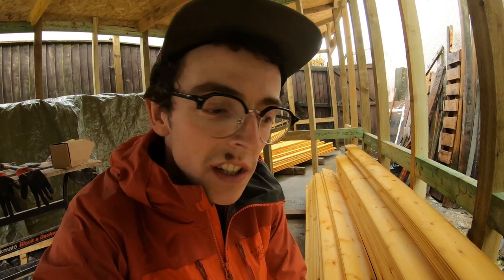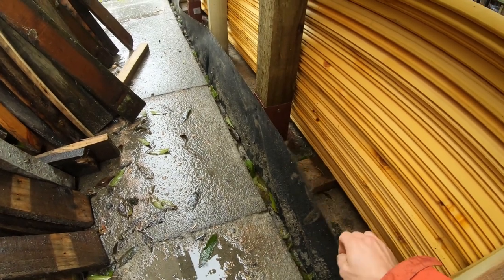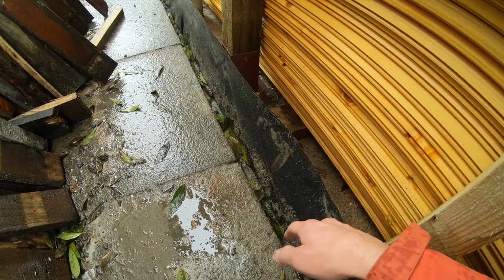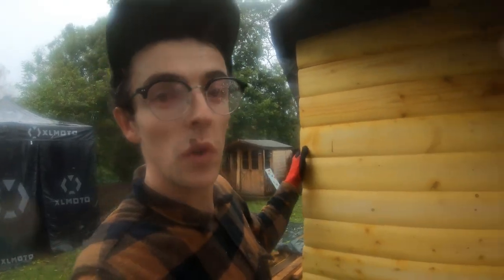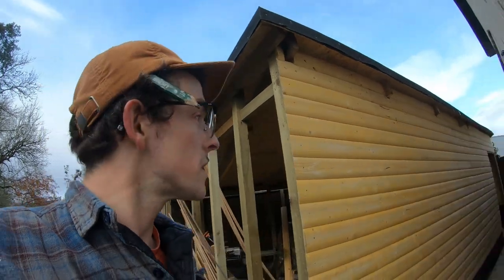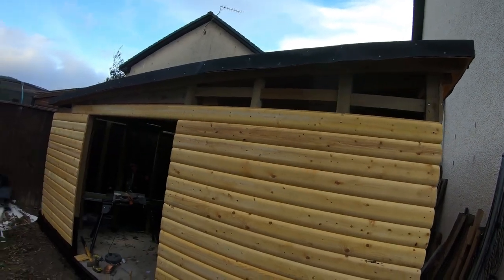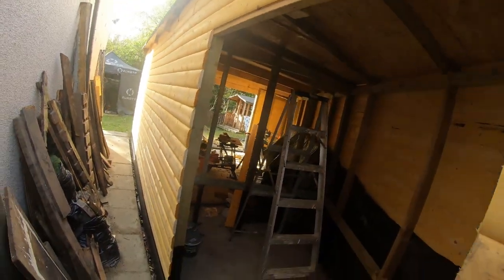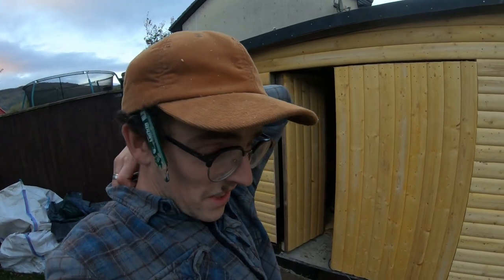Building a Motorcycle Workshop "Loglap Cladding" - Shoogly Shed Motors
After what feels like forever (but in reality only a few weeks!) we have a watertight structure! Shoogly Shed MKII is born...!